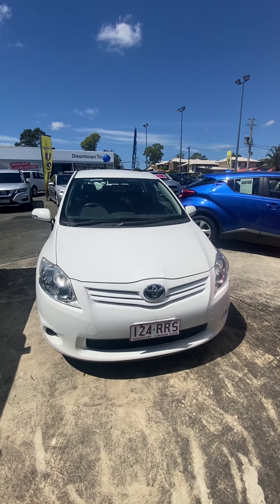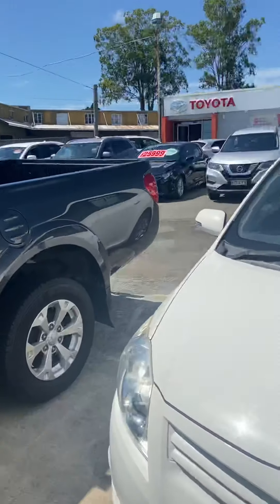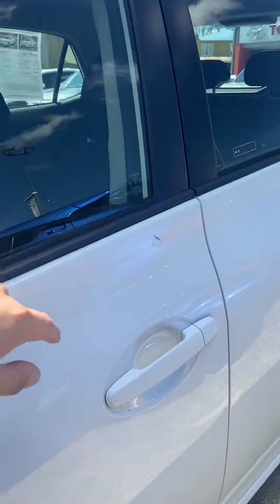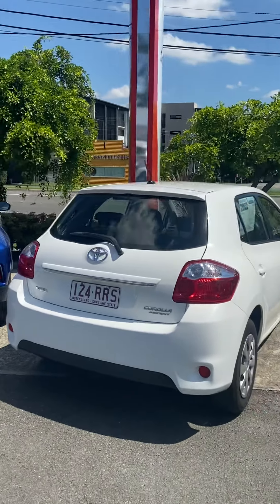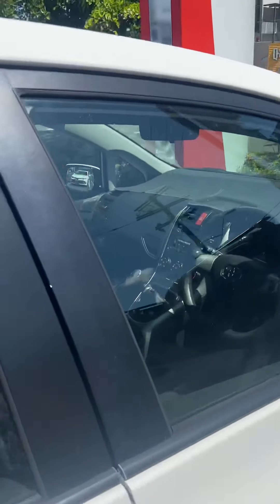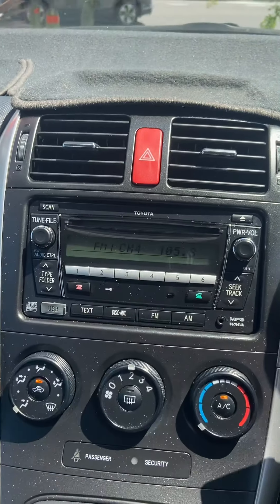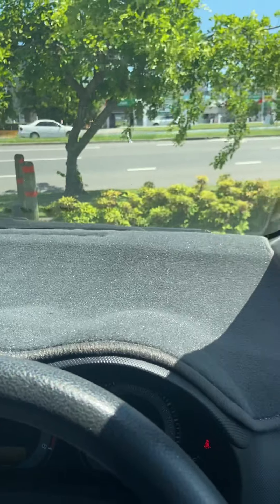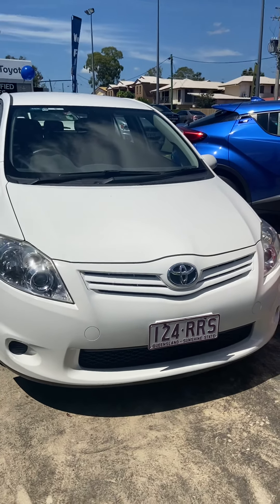2011 Toyota Corolla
2011 Toyota Corolla Ascent 5 Door Hatchback

   - 6 Speed Manual Transmission

   - Log Book Service History

   - Bluetooth System

   - Credit to Previos Owner

   - Dealer Warranty

   - Drive Away
Dealership